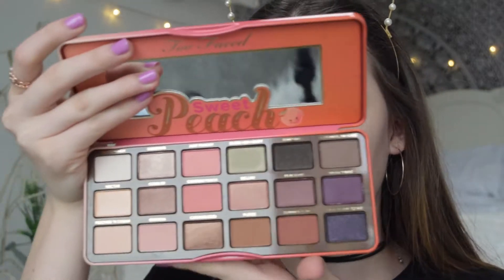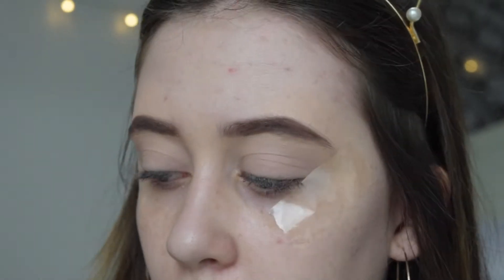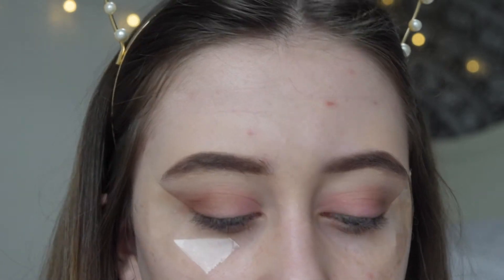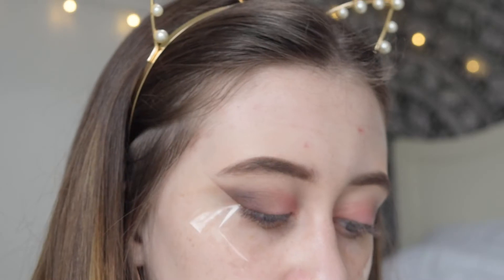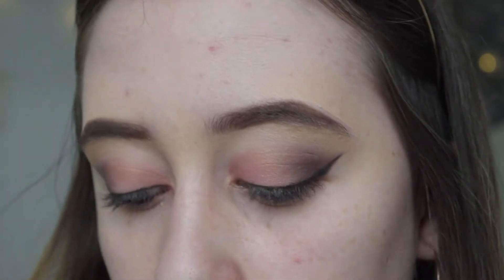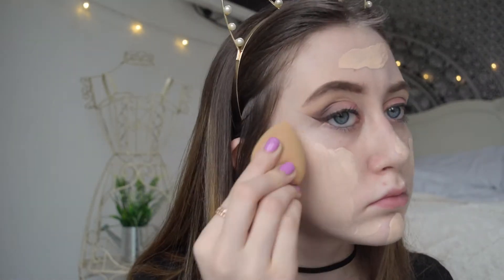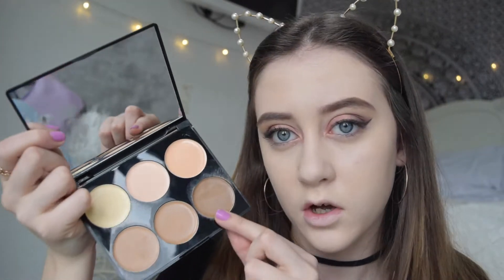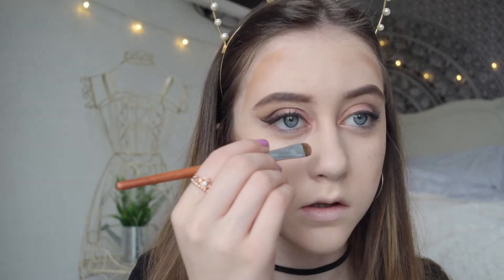Instagram Baddie Makeup // tumblr inspired | Megan Olivia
Megan x